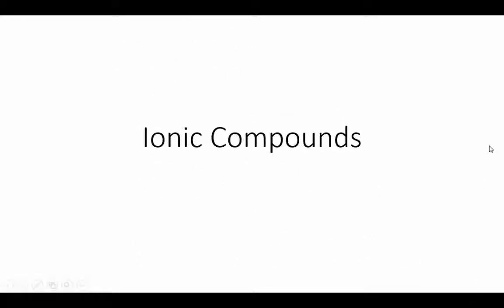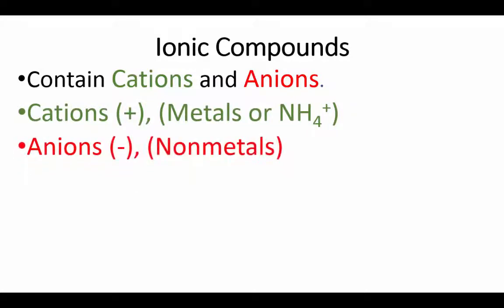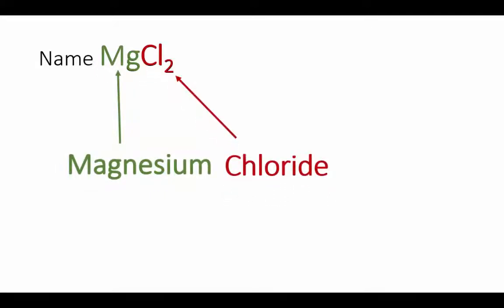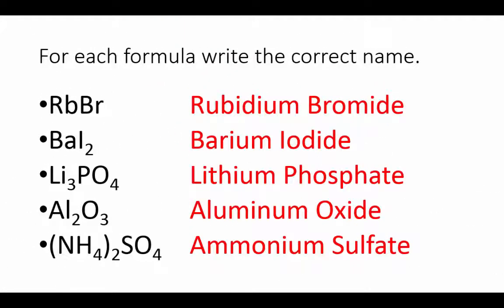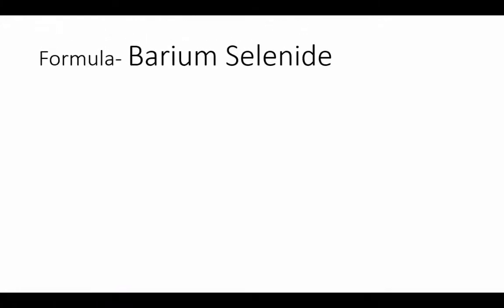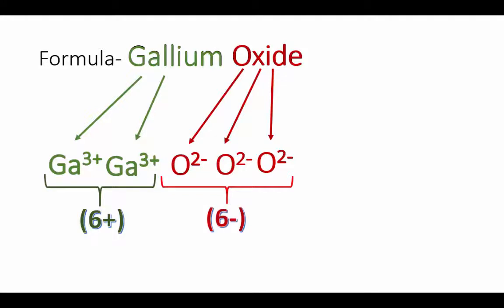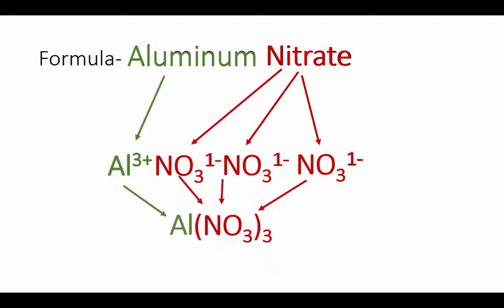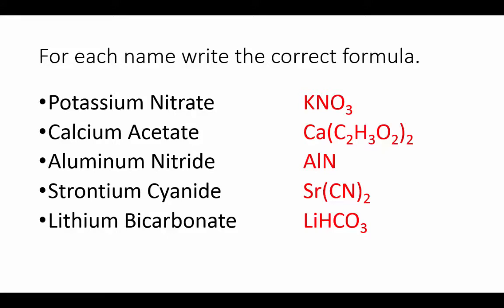Ionic Compounds Help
This is a short video that covers the basics of writing names and formulas of ionic compounds.